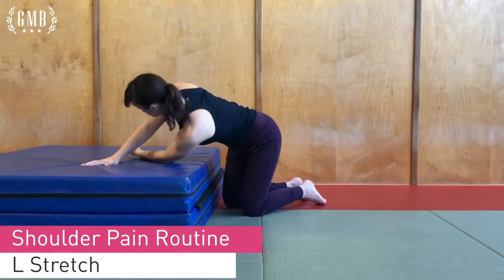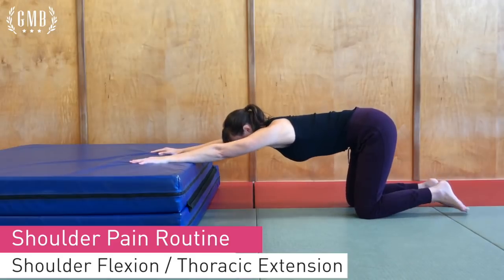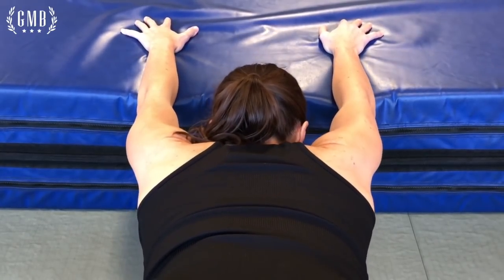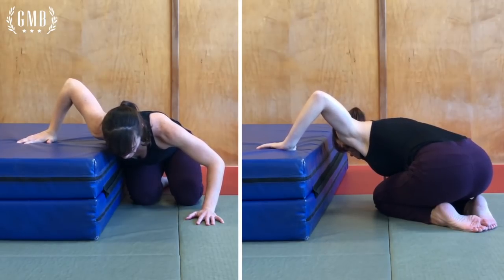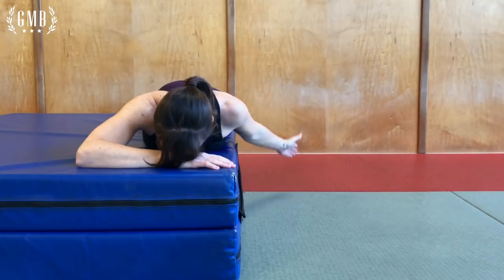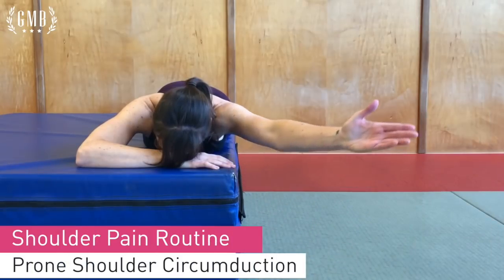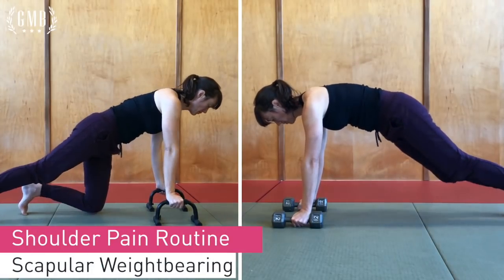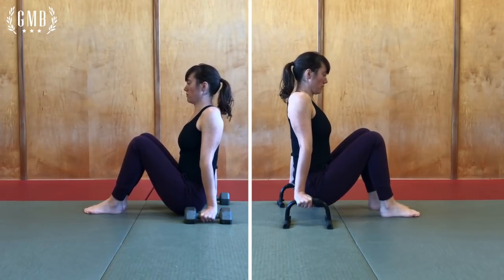Shoulder Pain Routine - Exercises to Make Your Shoulders Strong & Pain Free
If you deal with shoulder pain, you know how much it gets in the way of daily activities, as well as training goals. This routine includes exercises specifically selected to address the most common causes of shoulder pain, by improving strength, mobility, and motor control in the shoulder girdle.

Contents:
(0:00) - L-Stretch
(0:57) - Shoulder Flexion / Thoracic Extension
(2:36) - Bent Arm Scaption Stretch
(3:13) - Bent Arm Thoracic Extension
(3:41) - Prone Scapular Movements
(4:57) - Prone Shoulder Circumduction
(5:42) - Scapular Weightbearing
(6:10) - Motor Control Play Overhead
(6:35) - Motor Control Play on P-Bars

We really hope you found this video useful. We'll do our best to help.